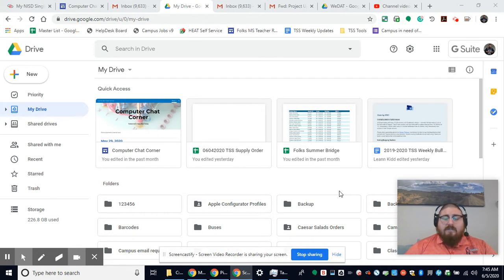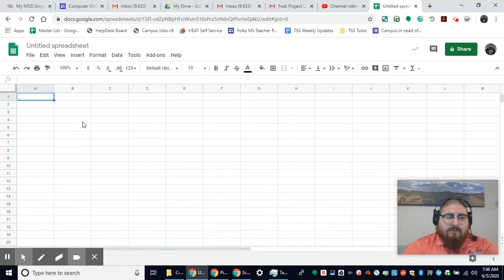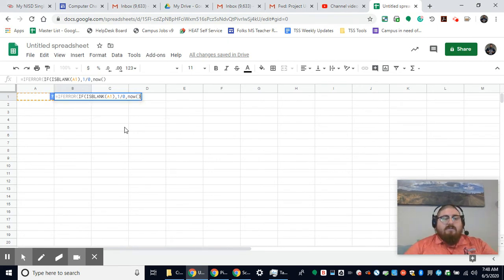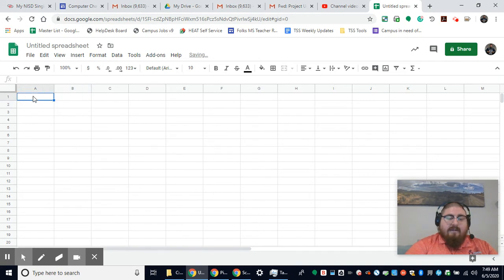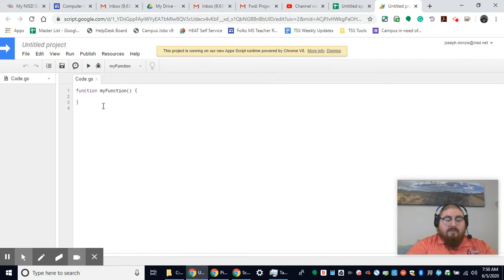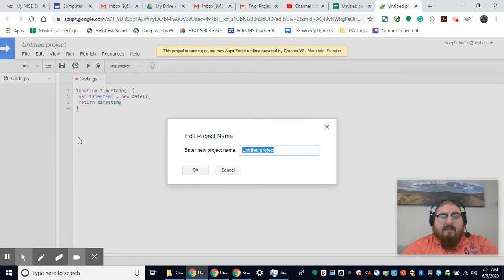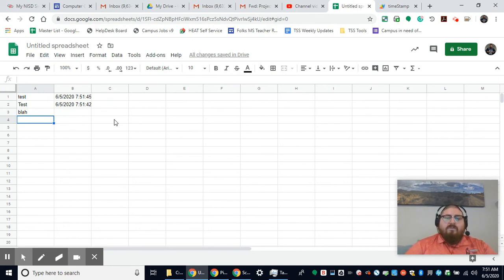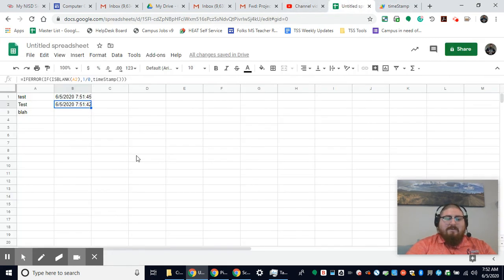Computer Chat Corner timeStamp Script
A short video on how to write a script that lets you create a stable timestamp in Google Sheets
The script:
function timeStamp() {
 var timestamp = new Date();
 return timestamp